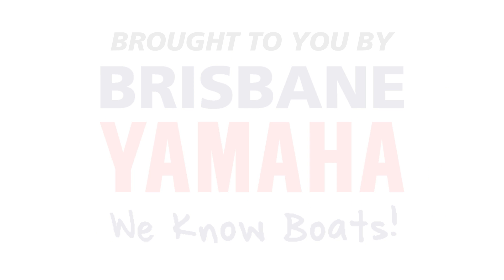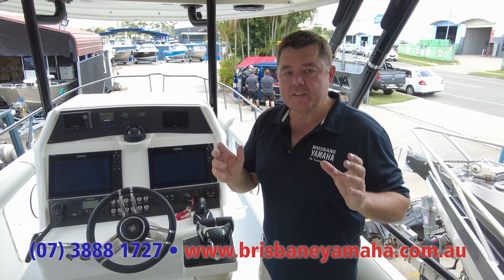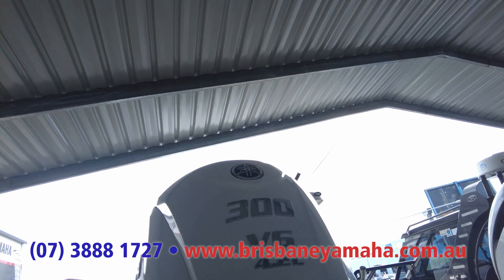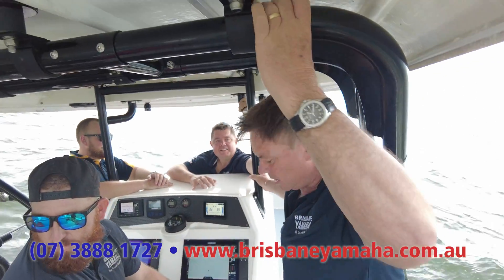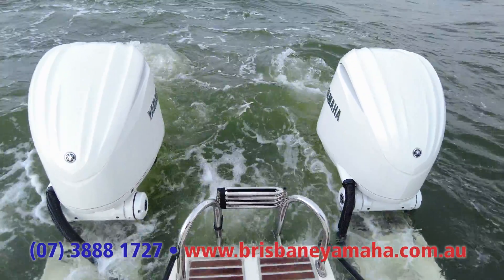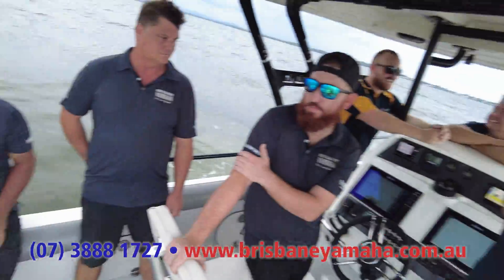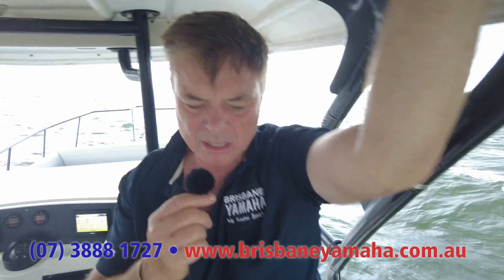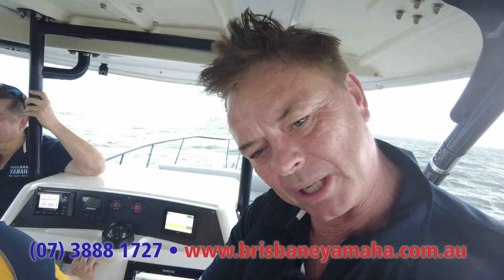Twin F300hp Yamaha repower + Helm Master EX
Behold the zenith of Yamaha's engineering prowess: the Helm Master EX. When coupled with the formidable duo of twin F300hp 4-Stroke engines, this setup transforms into an unparalleled powerhouse on the water.

The Helm Master EX's capabilities are not just impressive—they're nothing short of extraordinary. Its practical application in a vessel of such high calibre is genuinely revolutionary, offering a seamless blend of precision and ease that elevates the boating experience to new heights.

With the Yamaha F300hp motors at its heart, this masterpiece promises to usher its owner into the vastness of the open waters with unmatched speed, efficiency, and tranquility. It's designed not just to explore the depths but to conquer them, providing an economical yet swift passage through the waves.

Embrace the opportunity to witness innovation in motion, where every detail is crafted for the discerning mariner who demands nothing but the best. The Helm Master EX, paired with Yamaha's twin F300hp 4-Stroke engines, is more than just a technological marvel—it's a testament to Yamaha's dedication to excellence and a first in the industry in terms of a digital boat control system.